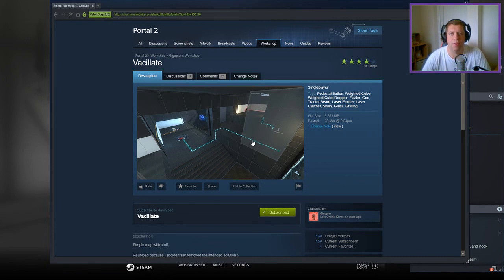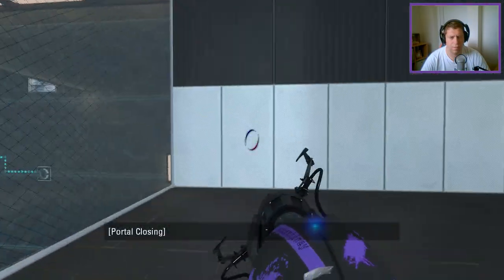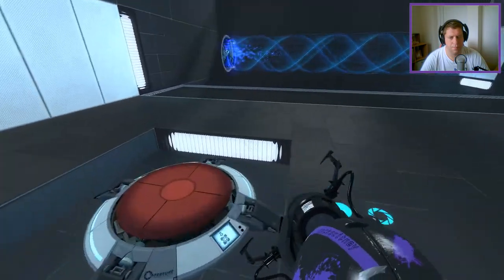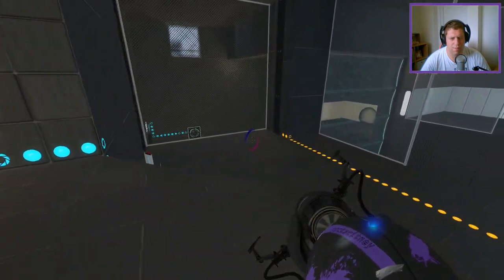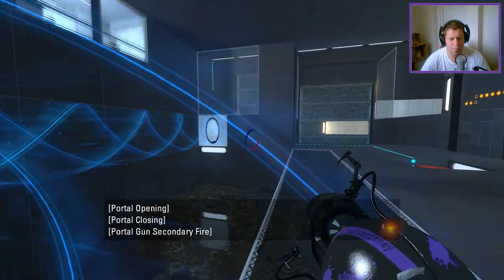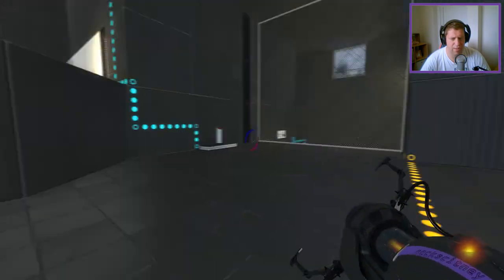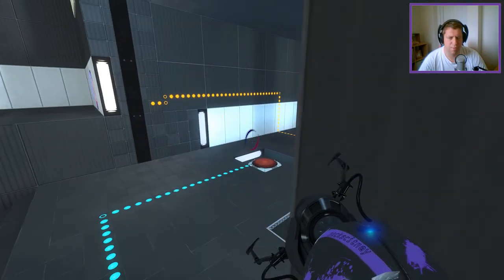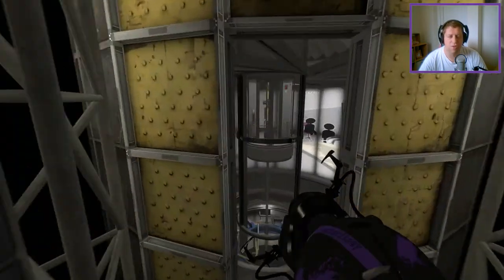[Portal 2] "Vacillate" by gigopler